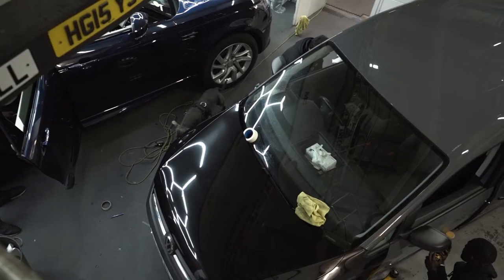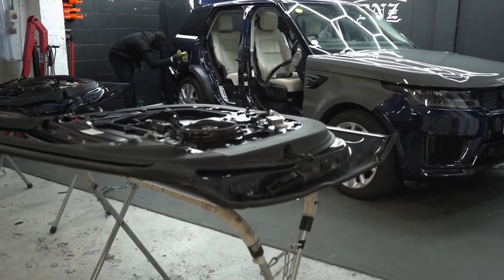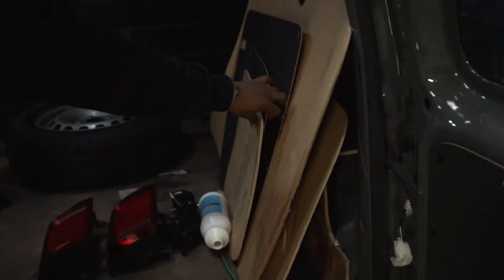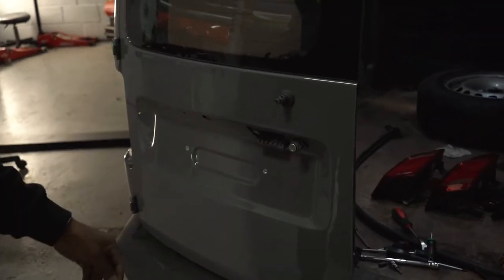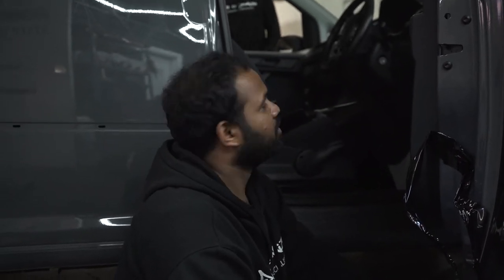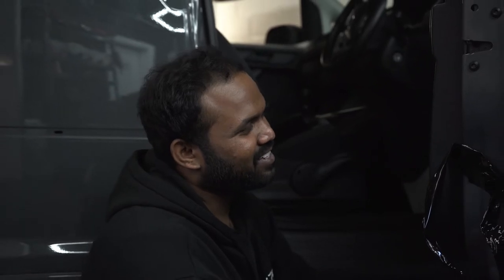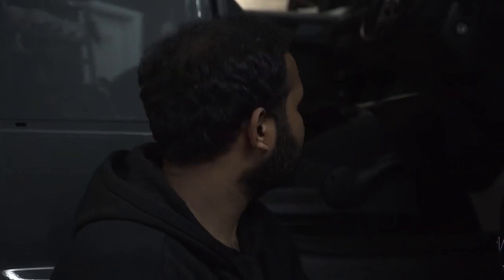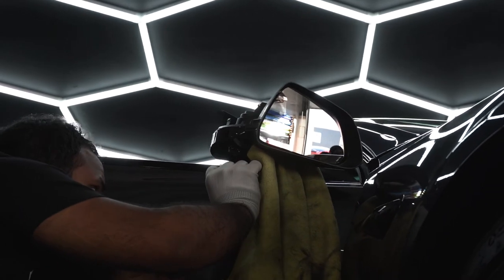[SUPERIOR] Range Rover Sport AND Caddy Full- Wrap!!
This week DNZ full-wraps two large vehicles including, the Range Rover Sport in nardo grey and Volkswagen Caddy in gloss black while multi-tasking smaller jobs!!! How do we do it? WATCH the see the BTS of DNZ Customize.